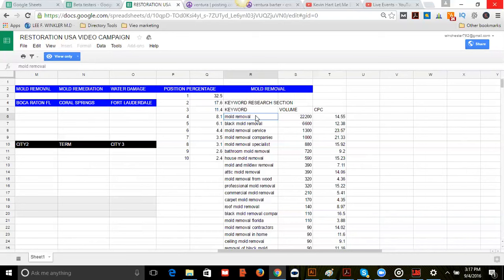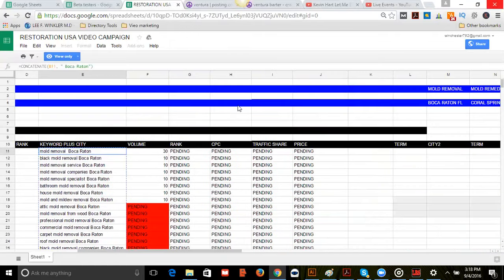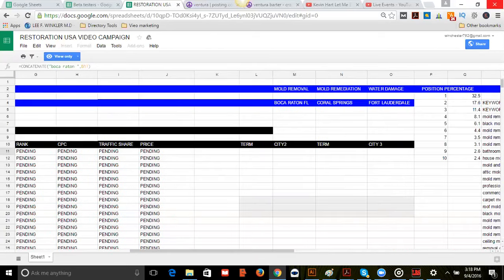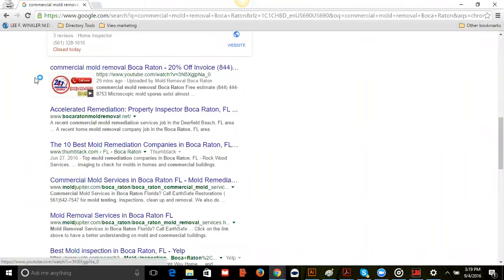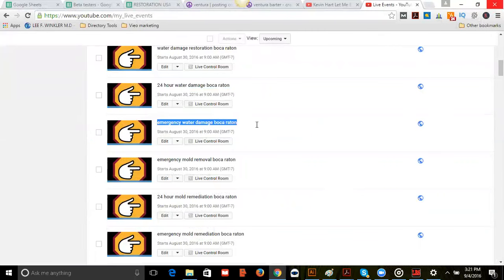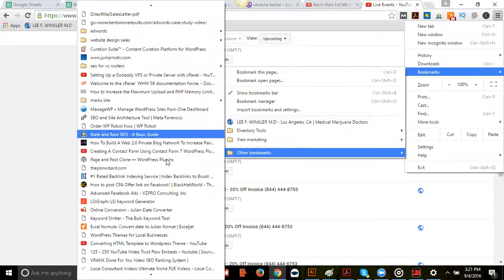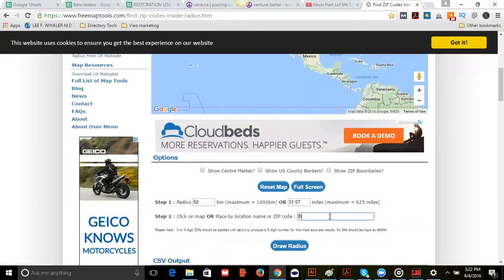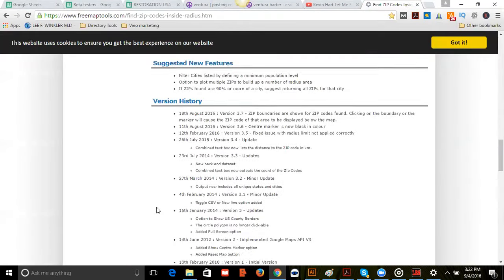Mass Video Marketing - Video Marketing For Local - A quick overview of a new campaign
Here is a quick over view of some video marketing that I am doing for mold removal. It goes into keyword research for video marketing. Checking videos on page 1, and tons of videos being put out there on autopilot. How to get page 1 rankings for videos. I will be using this campaign to create calls for mold removal. Check offer vault and they pay $11-$30 per call.

You will also notice my girlfriend in the back ground whispering obscenities as I try to record a video.